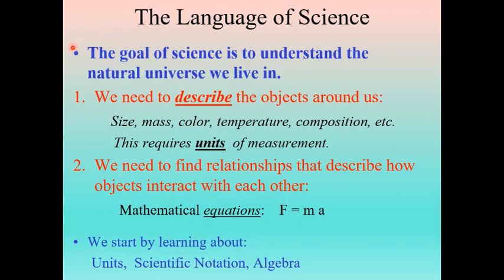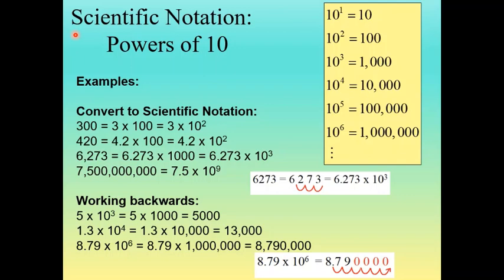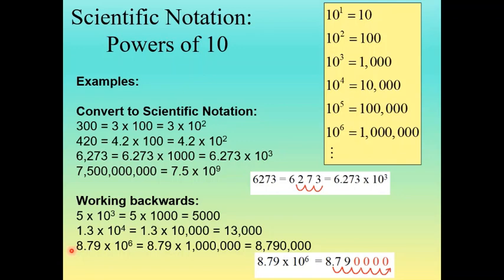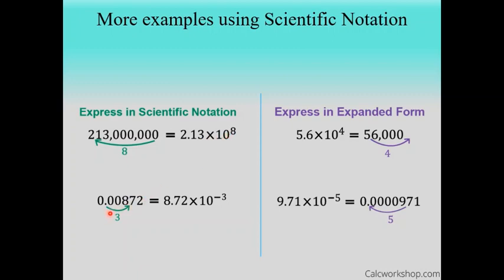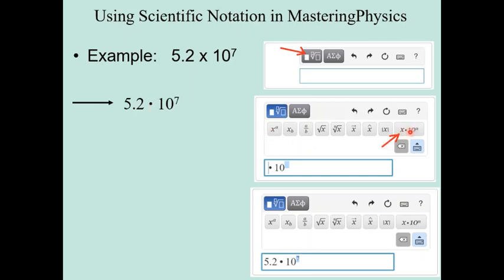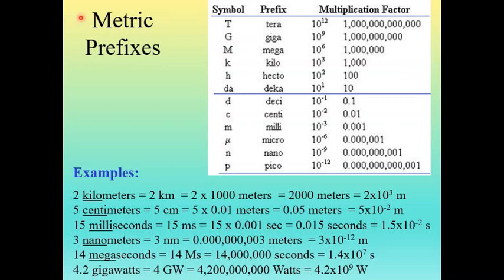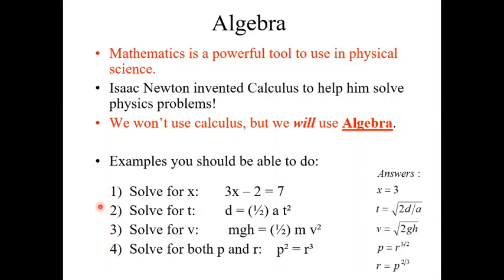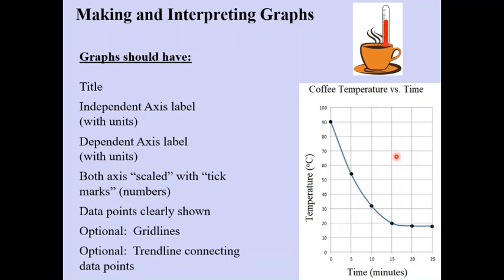The Language of Science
This lecture introduces elements of the "language of science" which includes units, scientific notation, metric prefixes, algebra, and graphing.